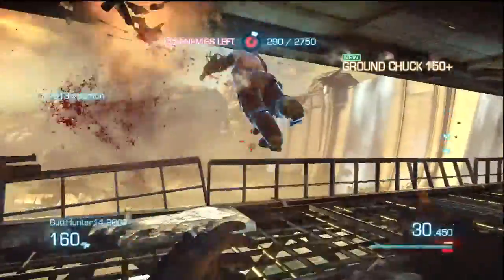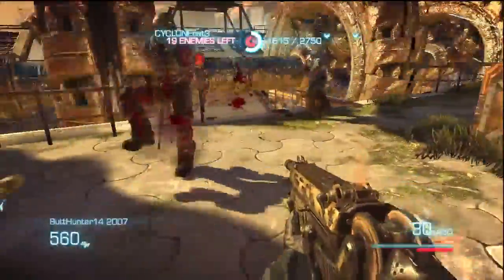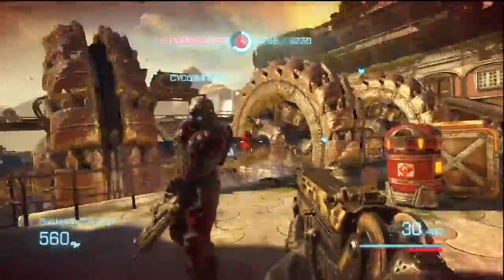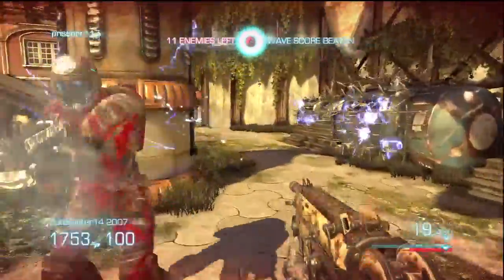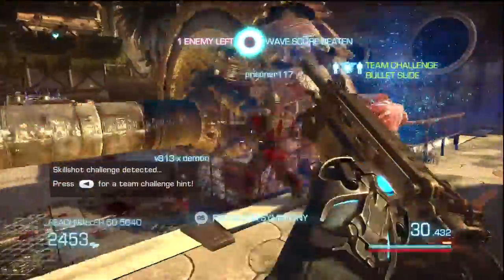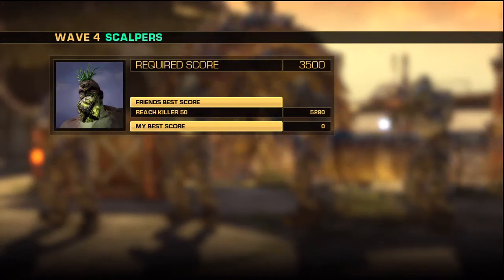BULLETSTORM :: MUILTYPLAYER :: WHAT IT IS